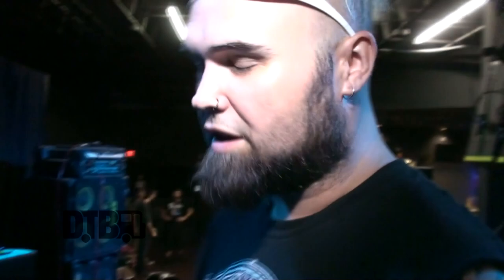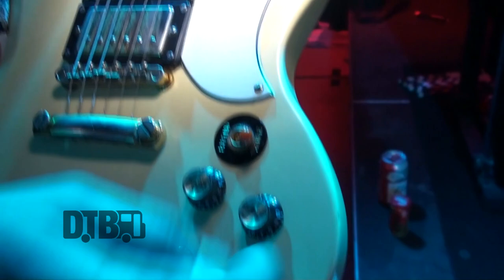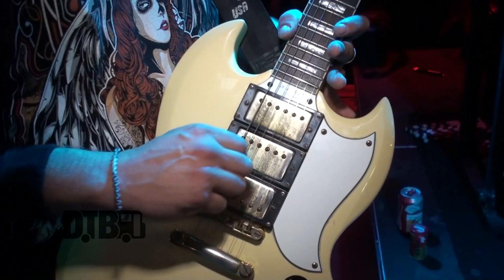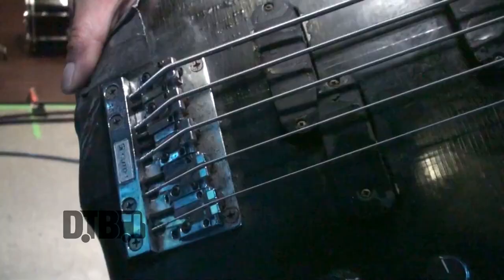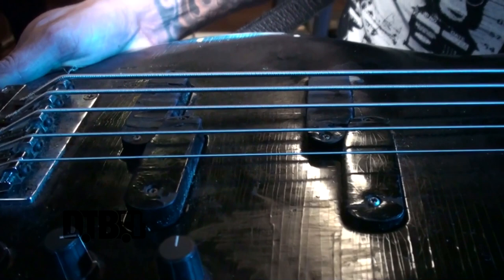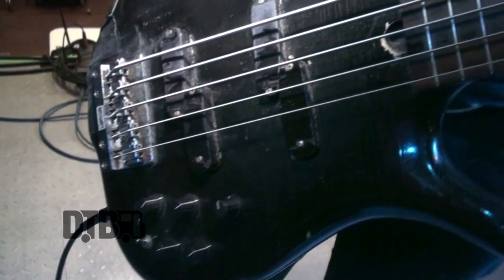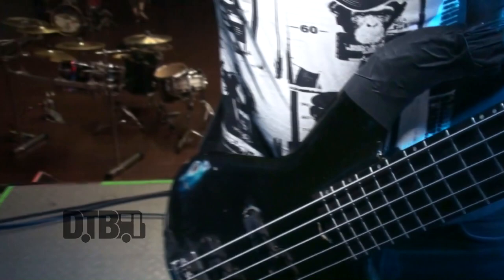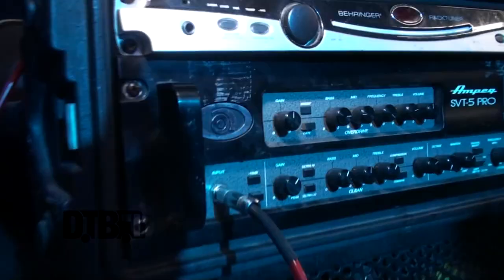Sumo Cyco - GEAR MASTERS Ep. 67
On this episode of DTB’s “Gear Masters”, the metal/punk/dancehall band, Sumo Cyco, shows off the gear that they use onstage, while on tour with Mushroomhead, Madame Mayhem and Product of Hate. Sumo Cyco is best known for their songs “Interceptor” and “Limp”.